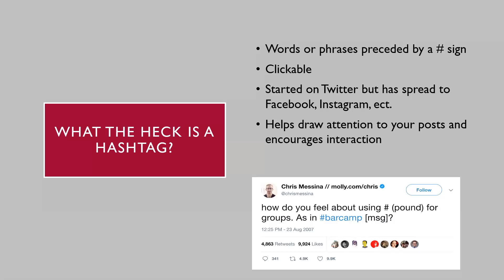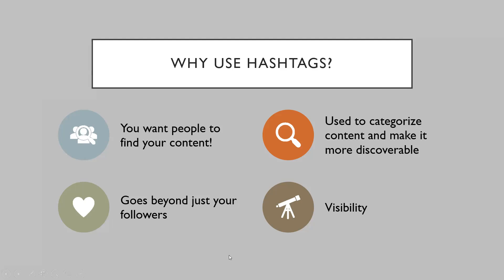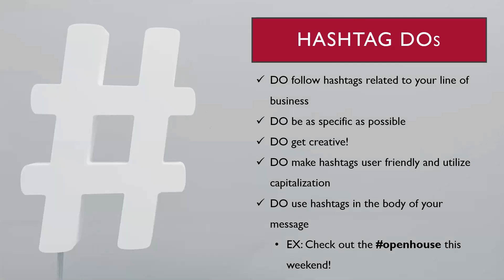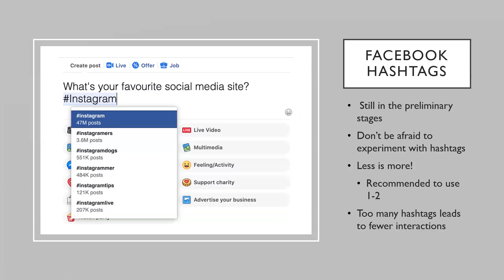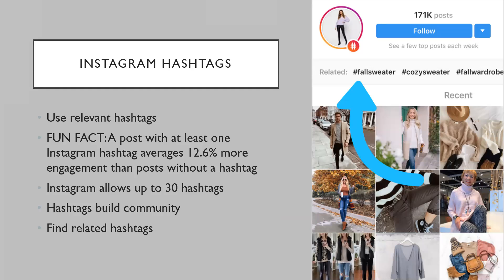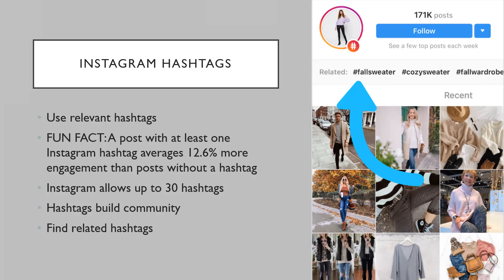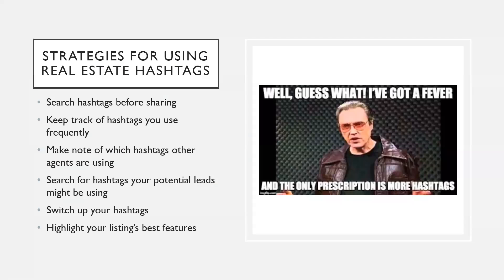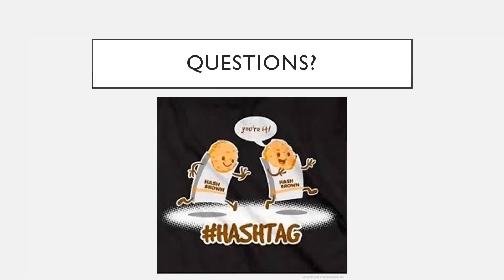Social Media: Hashtags 101